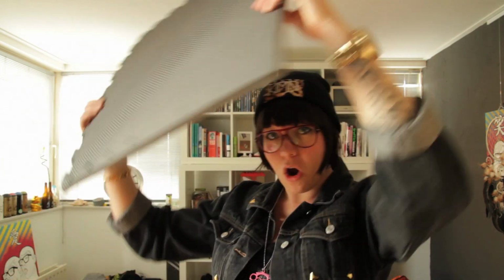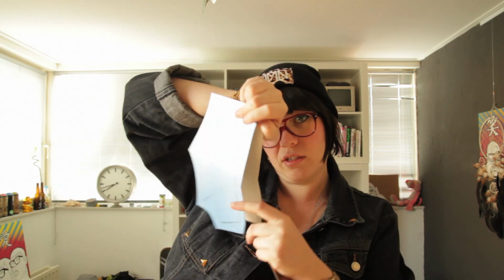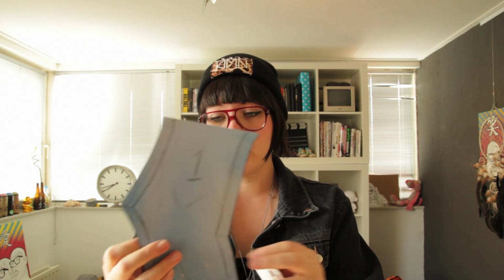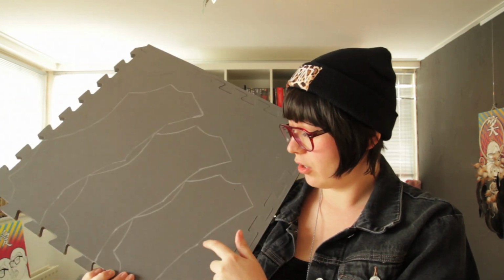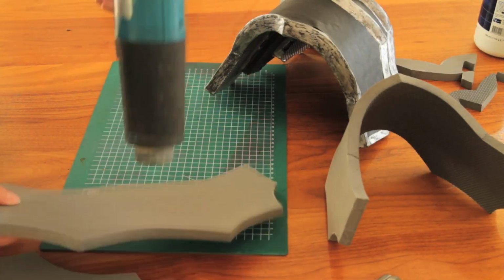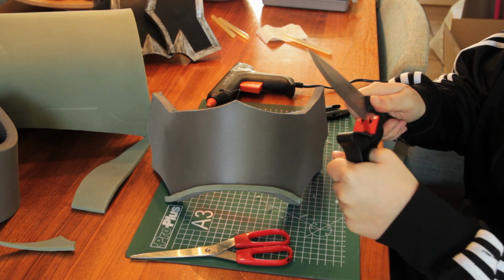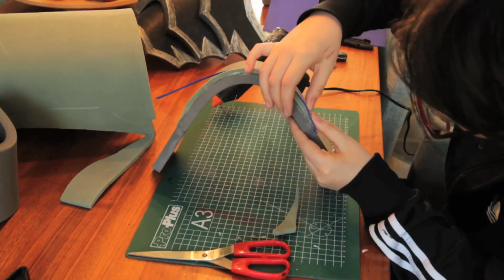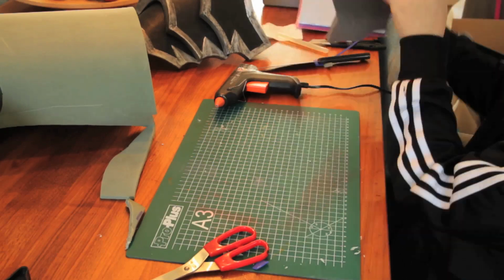Rogue tier 5 shoulder Tutorial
Finally! My first tutorial on the shoulders i made for my World of Warcraft Rogue tier 5 set.